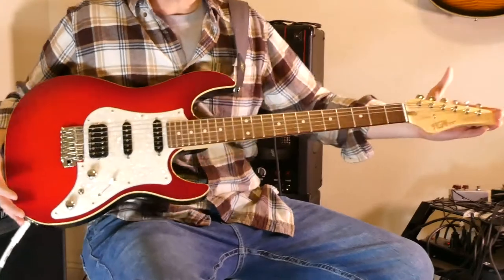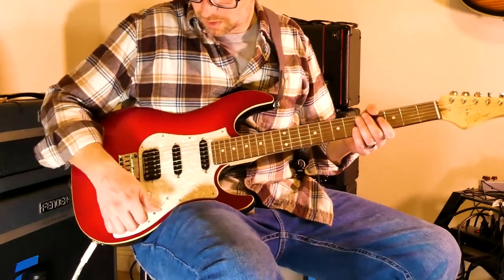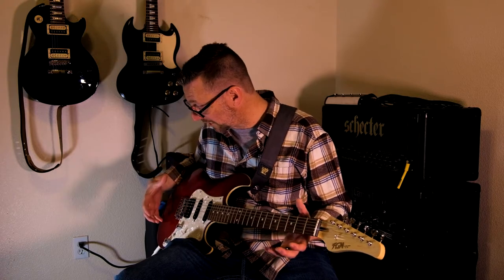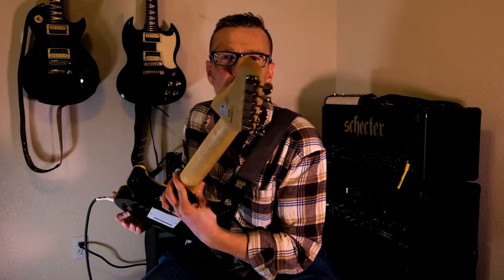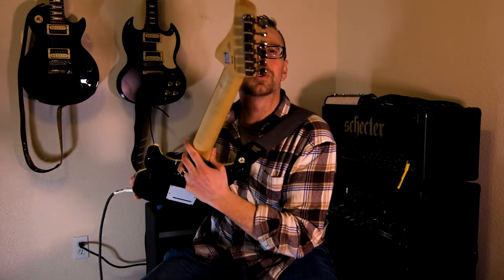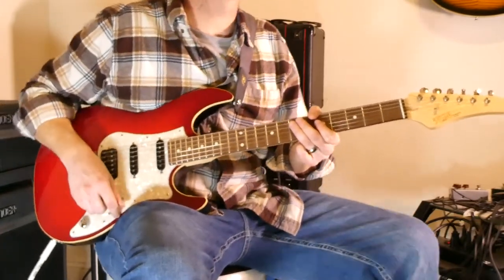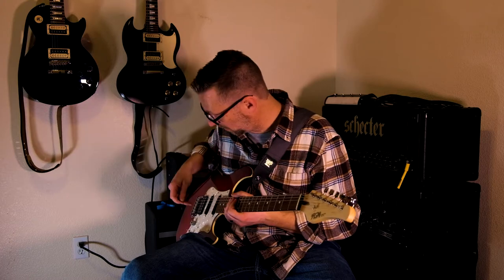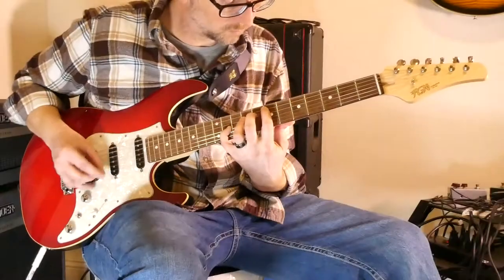Fujigen/FGN J-Standard Odyssey (2022) - Best guitar for under $1K?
This is a playthrough/review of the FGN J-Standard Odyssey - shot on 28 Dec 2021 and published 2022.  Purchased in the US in Dec 2021 for under $1K.  Enjoy!